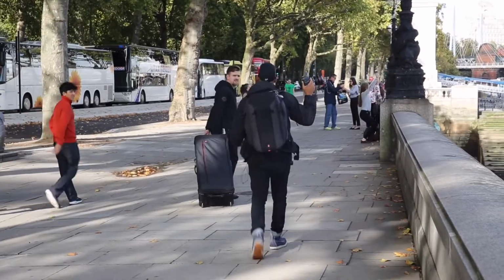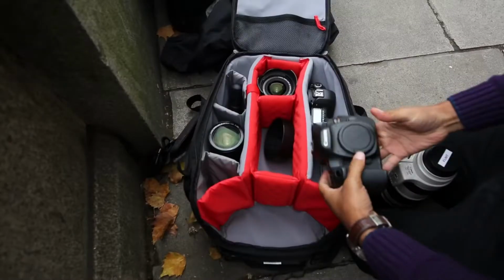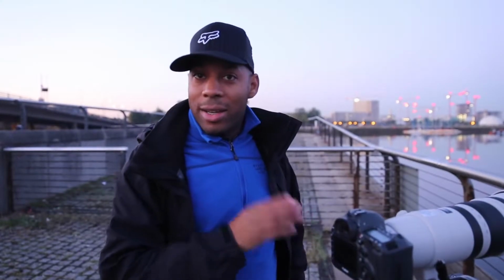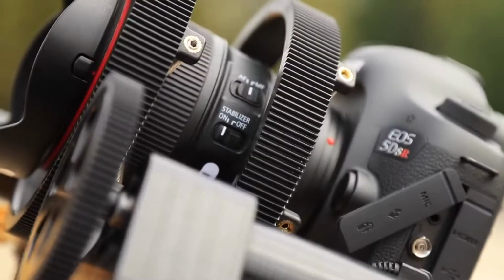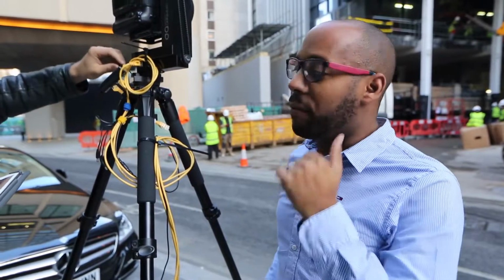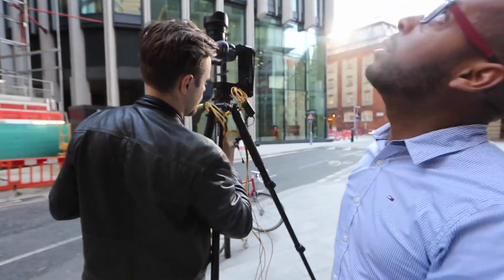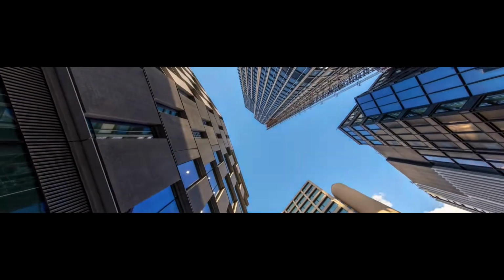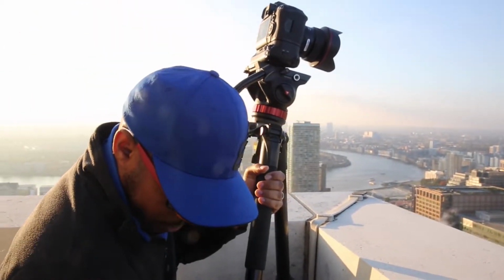A London Timelapse - behind the scenes - Canon